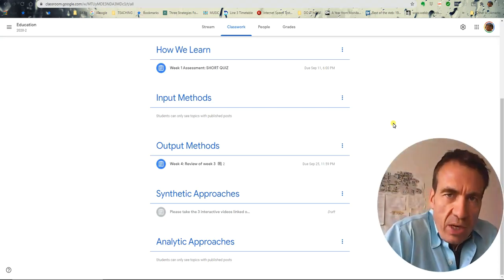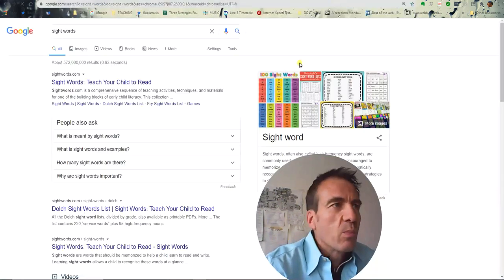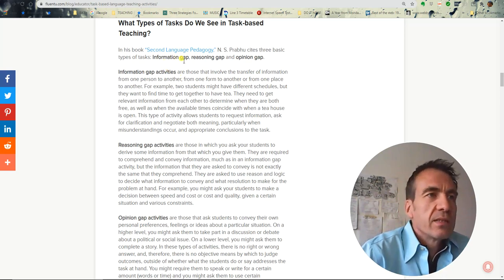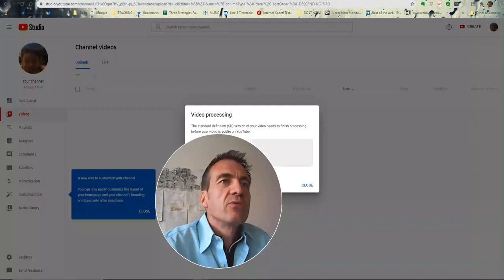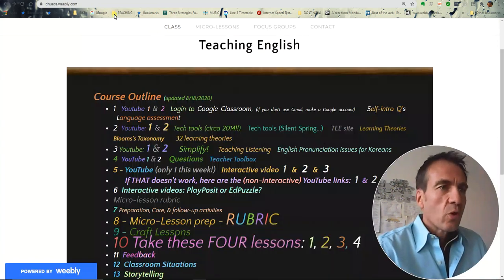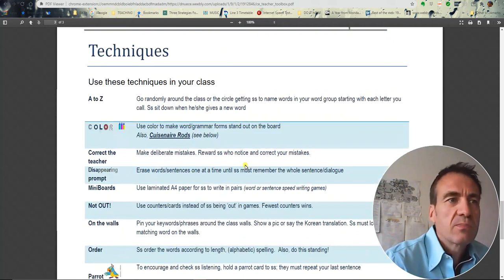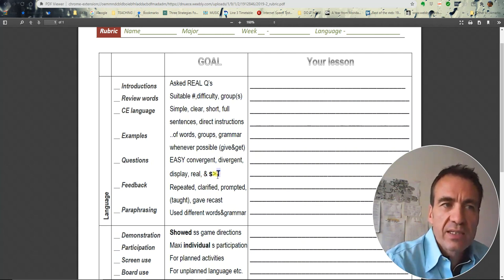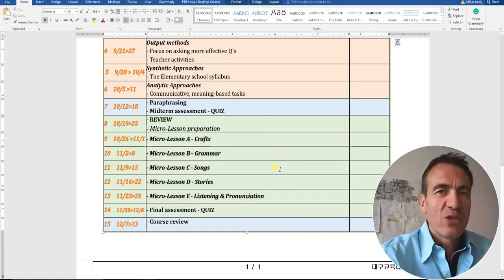2020 2 6 2